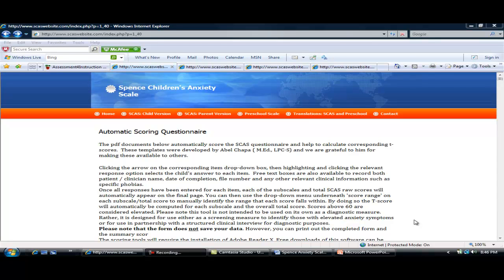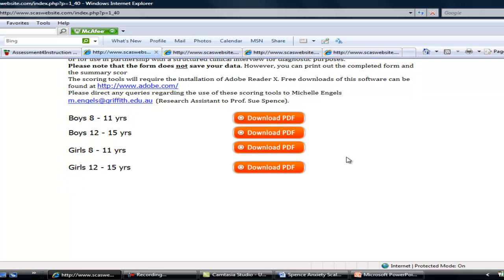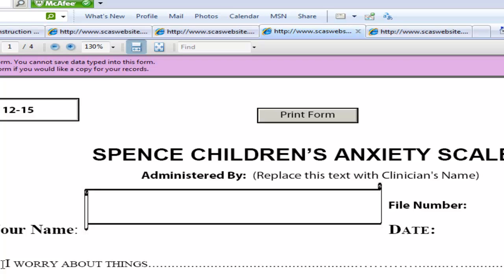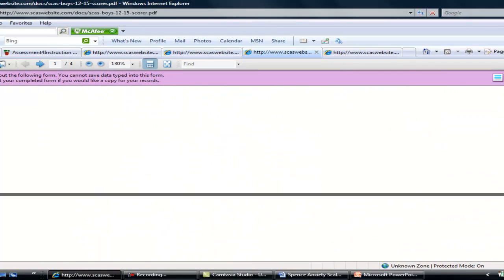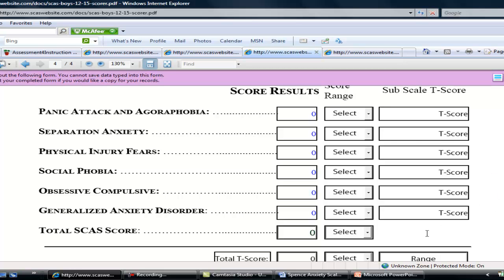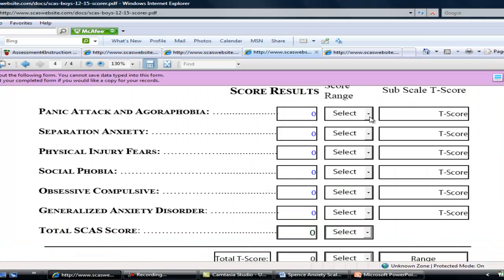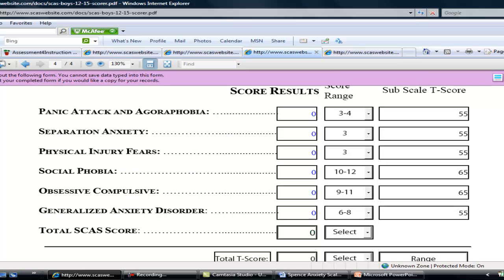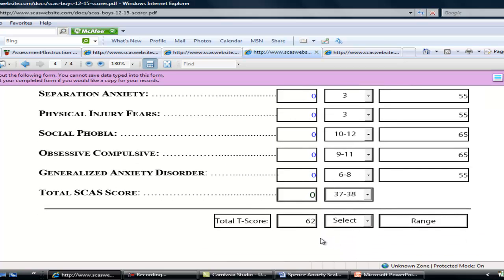Video Scoring 2.mp4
Spence Children's Anxiety Scale